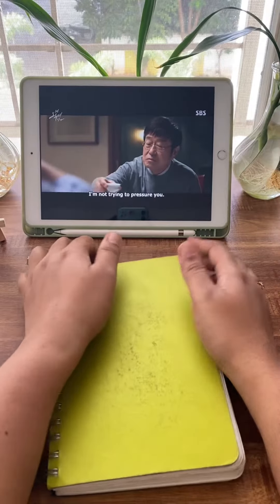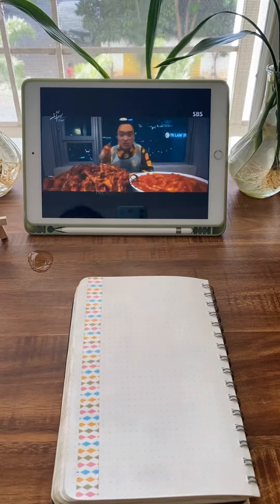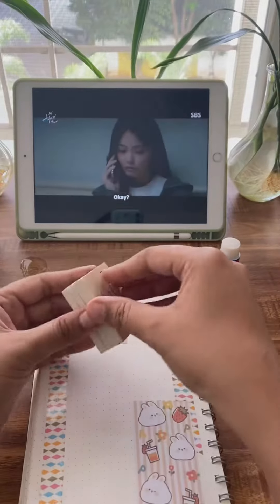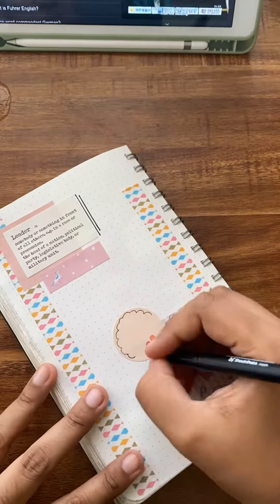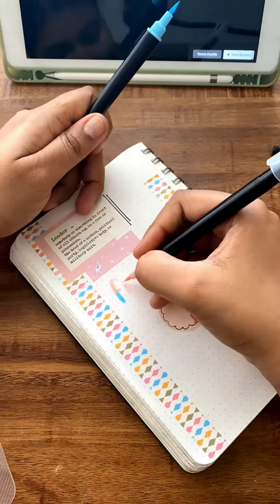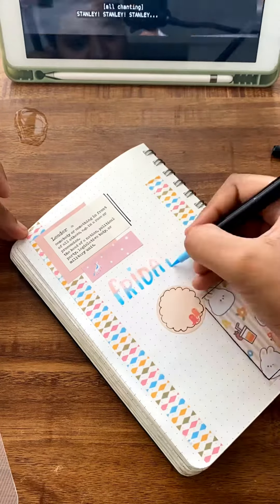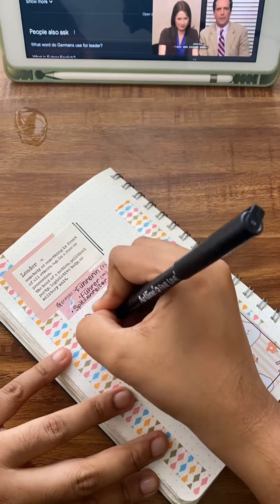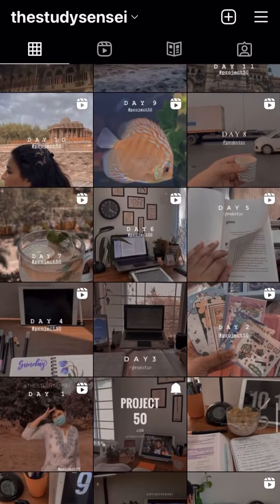Quick and easy bujo for beginners and busy people !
My first YouTube video is a guide to making cute bujo without breaking a sweat!
Happy studying to you !